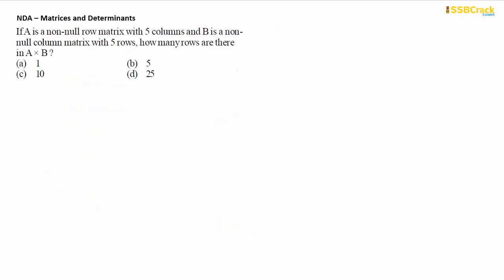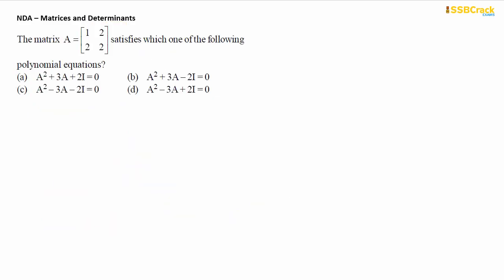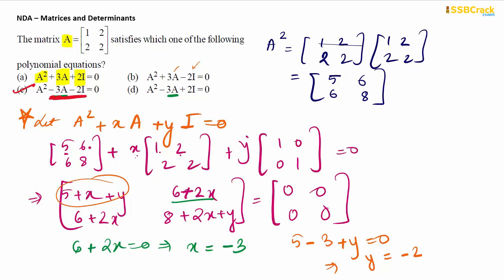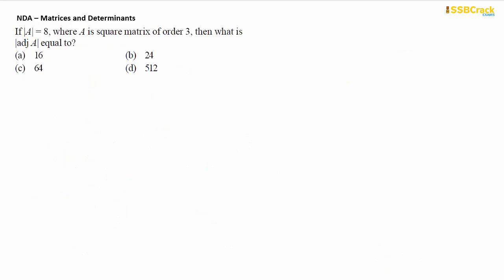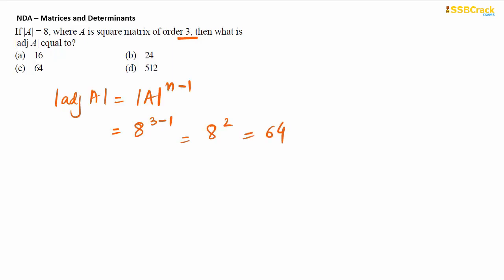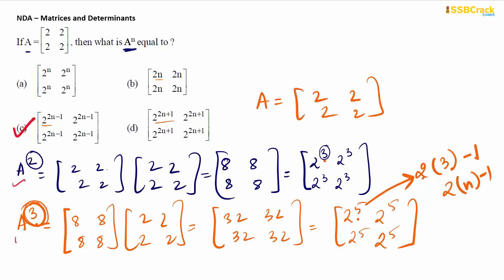Matrices and Determinants | NDA 2020 - Part 4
📚 OIR Test & PPDT Book
📚 SSB Interview Book
📚 SSB Psychology Book